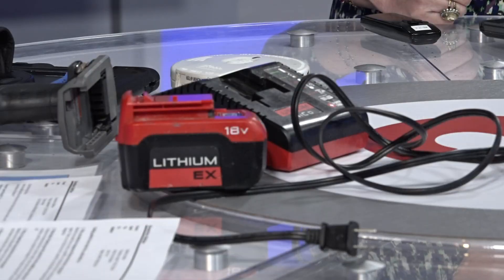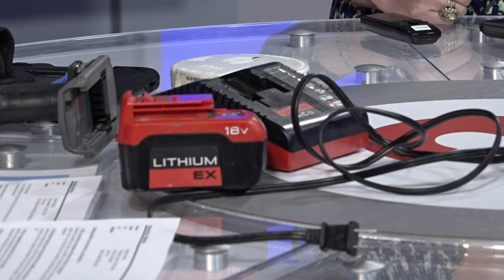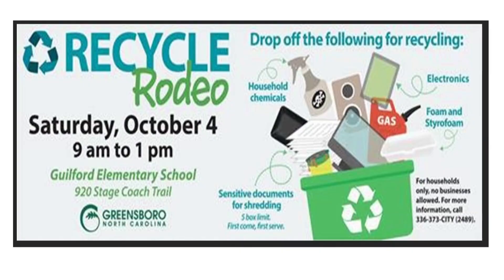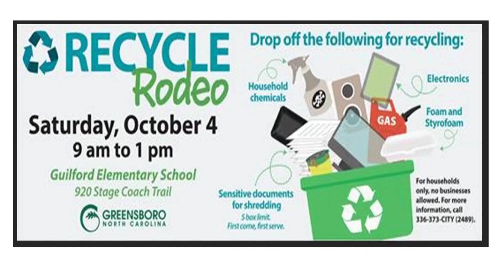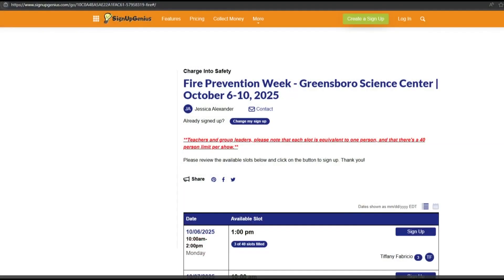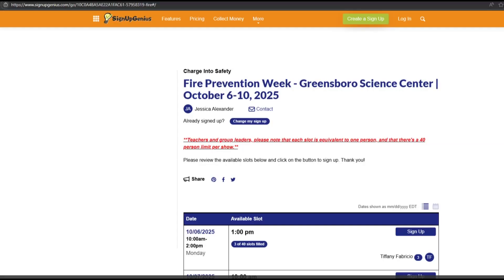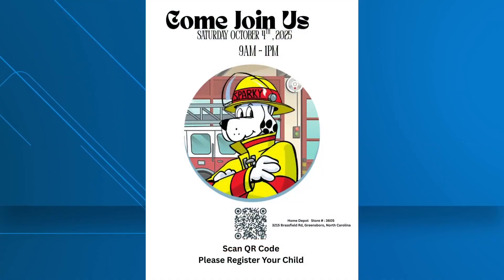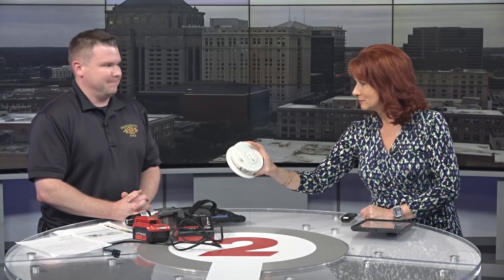Proper lithium-ion battery disposal | 2 Wants to Know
Matt Groseclose with the Greensboro Fire Department talks about how to safely dispose of lithium batteries.